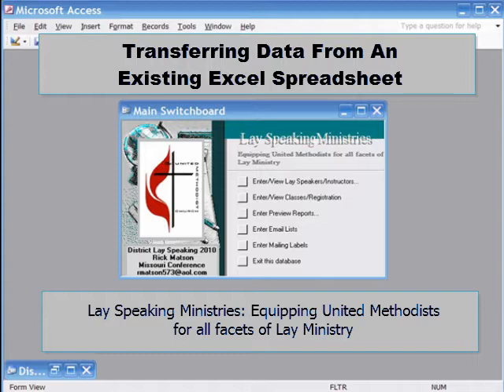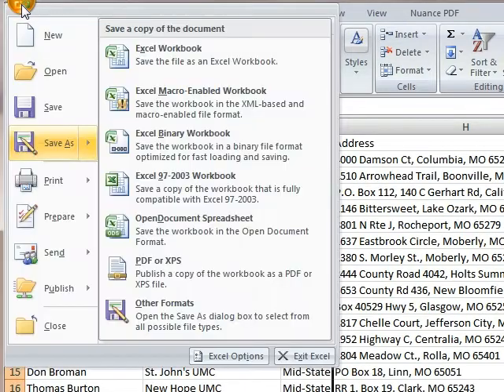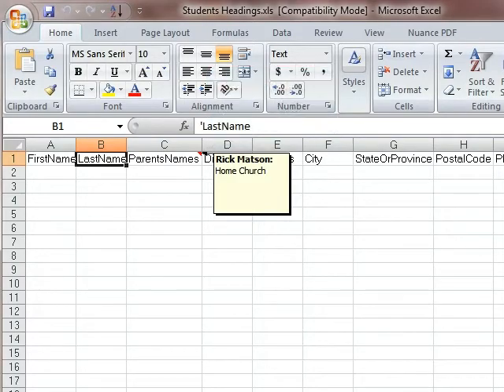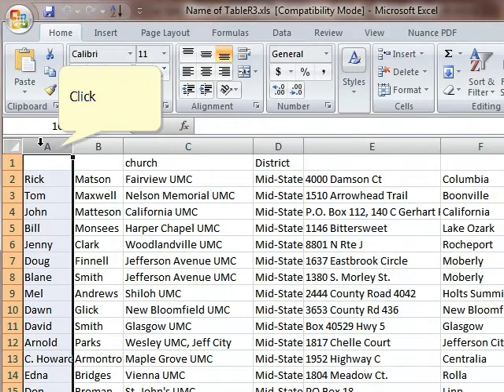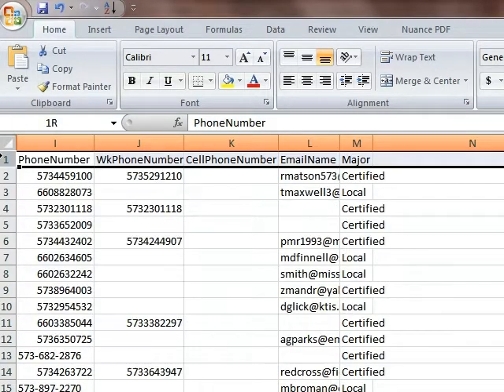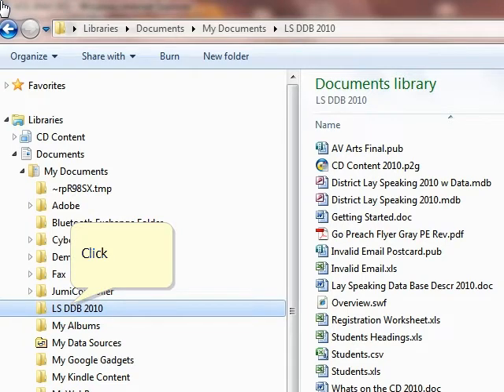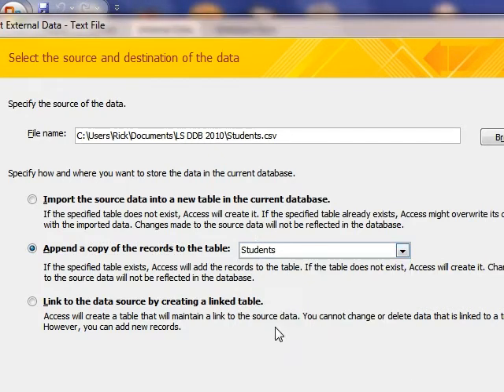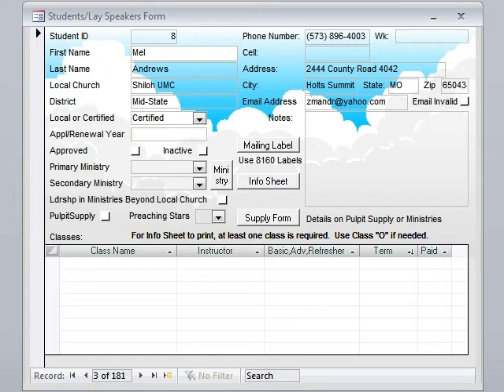LSDDB Transfering Data from and Excel Spreadsheet.mp4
Lay Speaking Ministries District Data Base, "Transferring Data from and Existing Excel Spreadsheet."  Step by step Instructions.